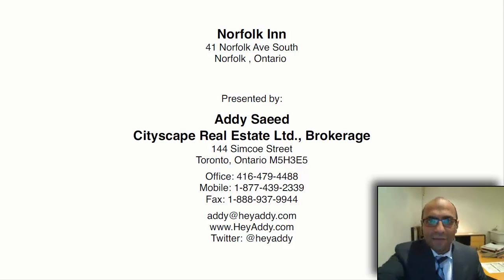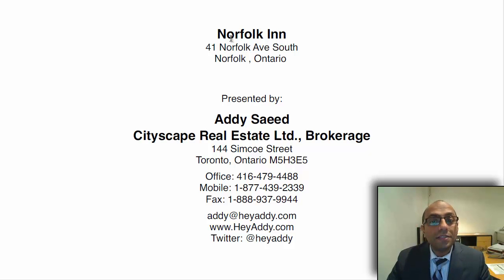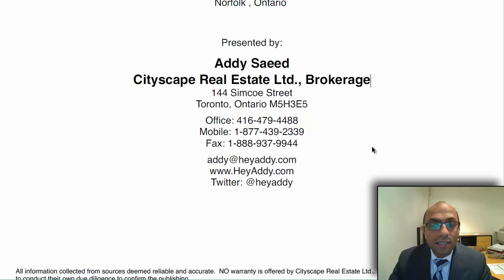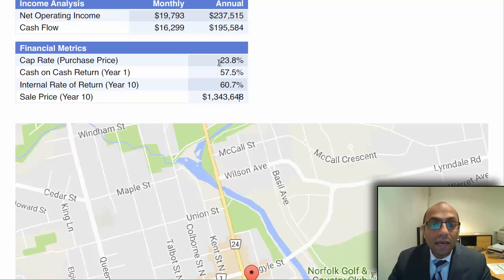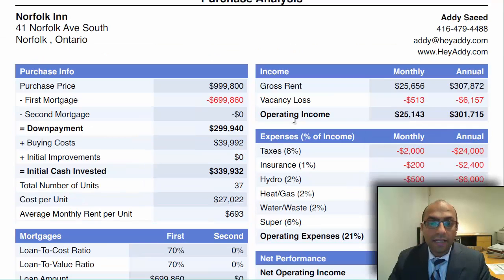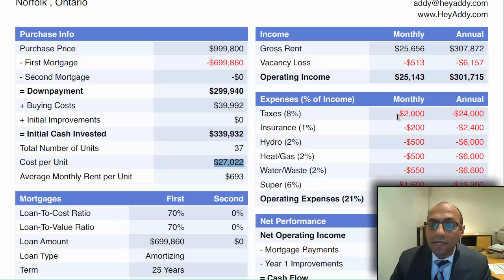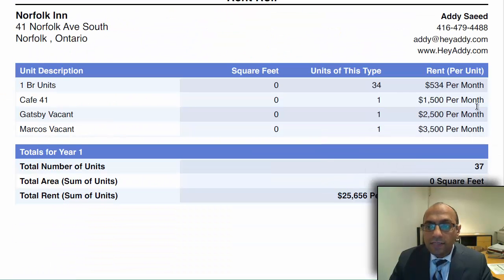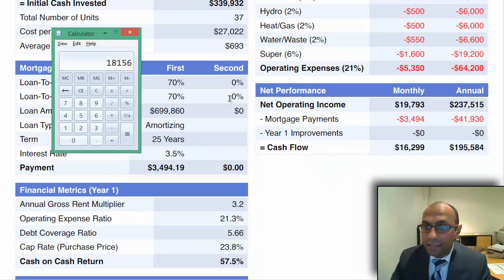Norfolk Hotel for Sale Ontario Real Estate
34 room hotel located in the middle of downtown Norfolk in Simcoe county hosting over 13000 square feet of space.  Perfect for the investor looking to add a jewel to their portfolio.  Click link above to get more information and pictures